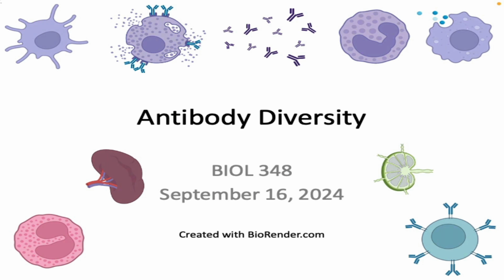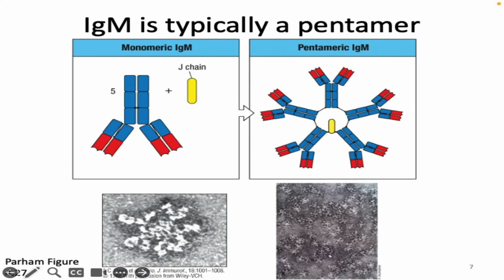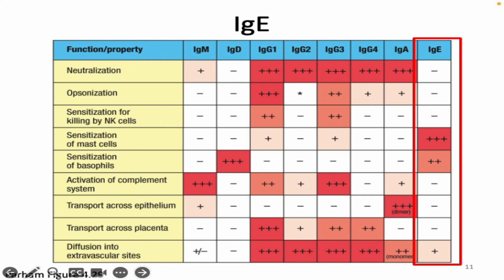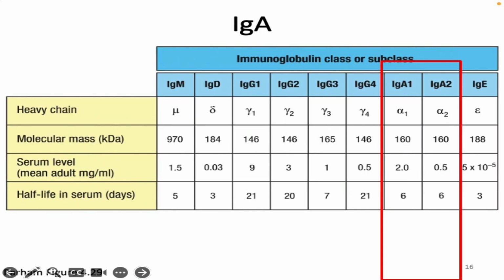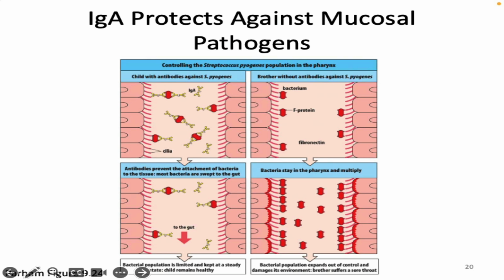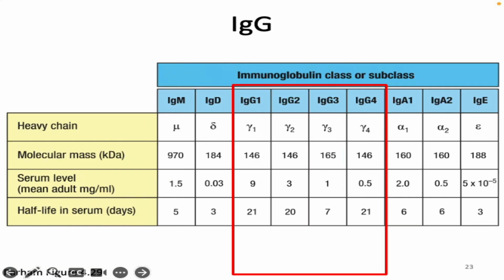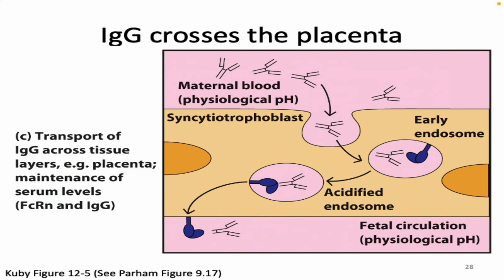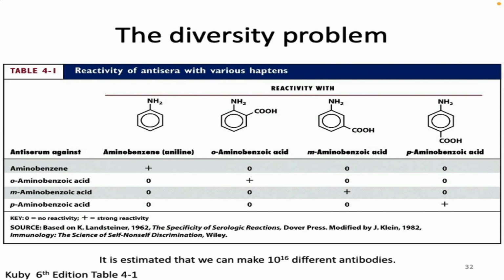Immunology Fall 2024: Lecture 10 Diversity of Antibody Isotypes